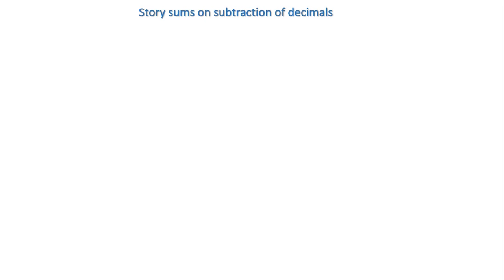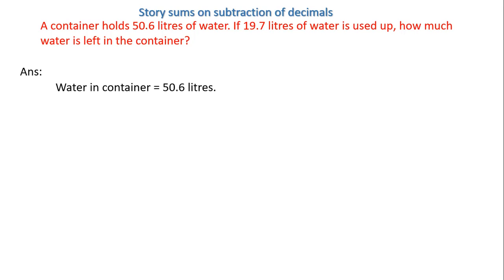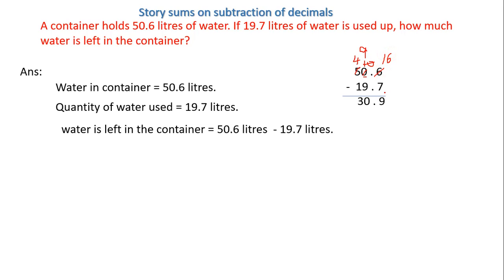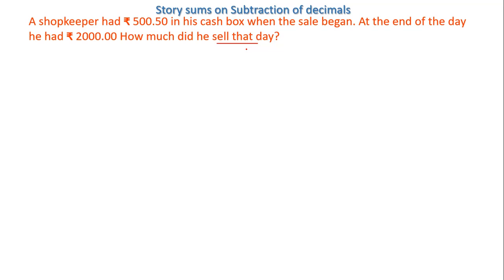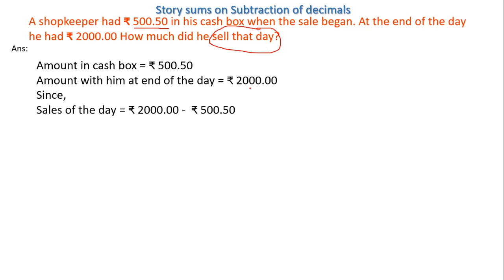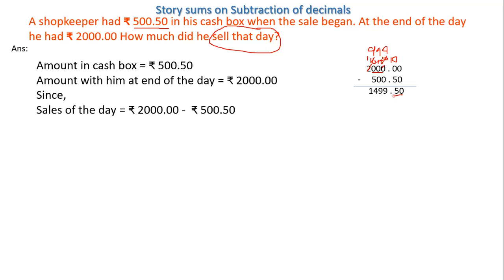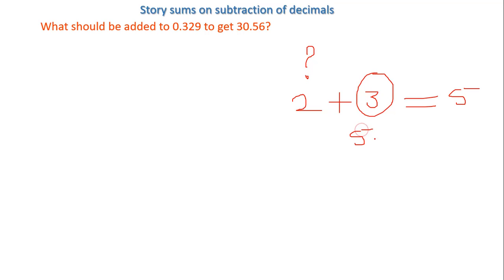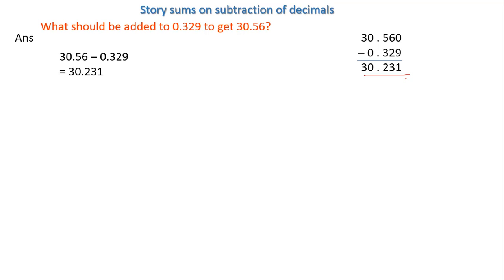Story sums on decimals 2